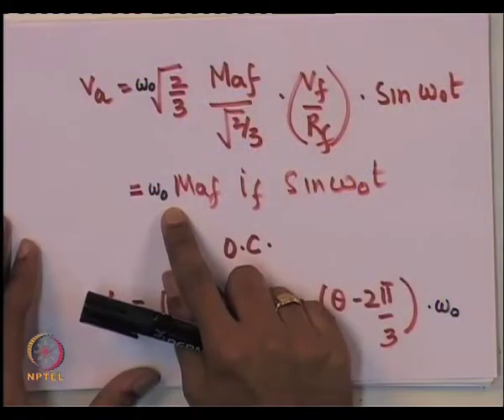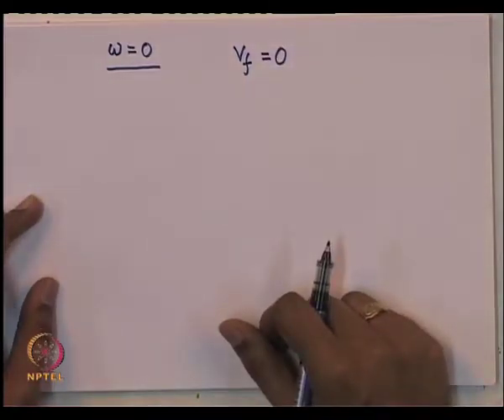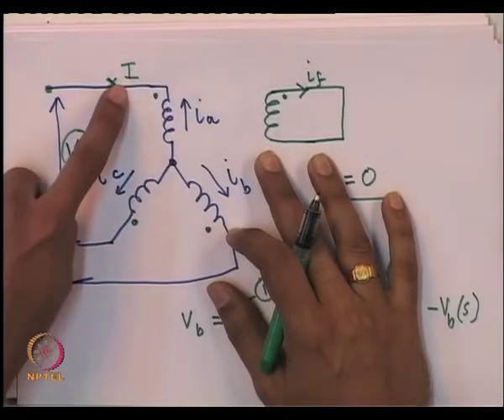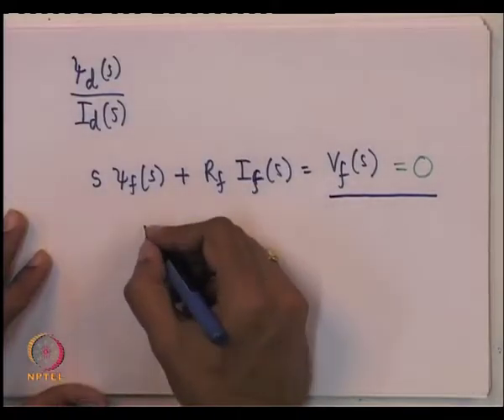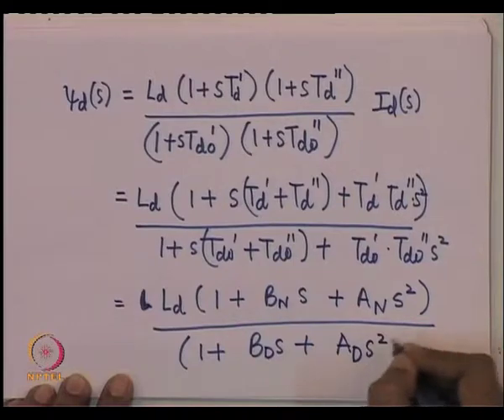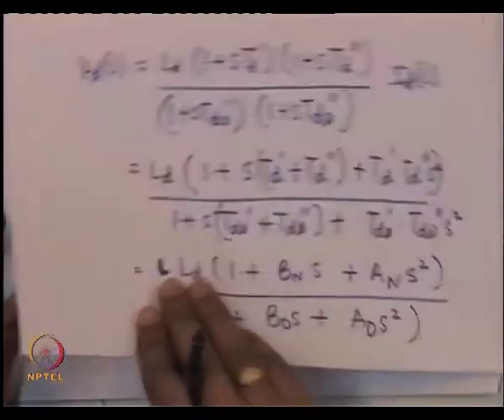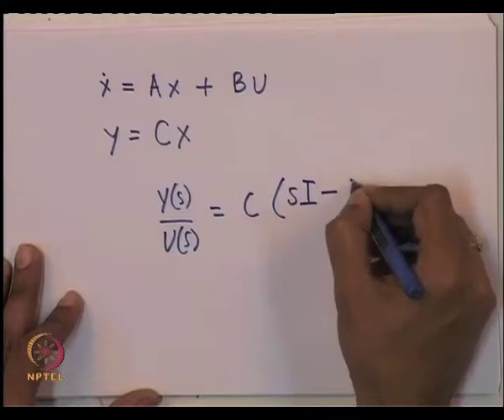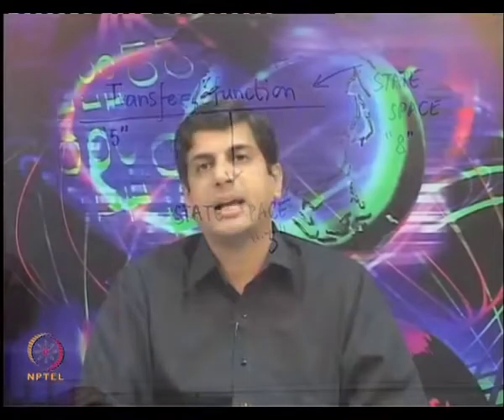Modeling of Synchronous Machines. Standard Parameters